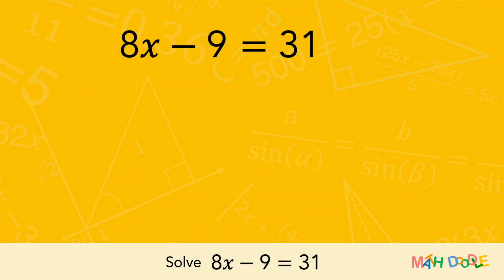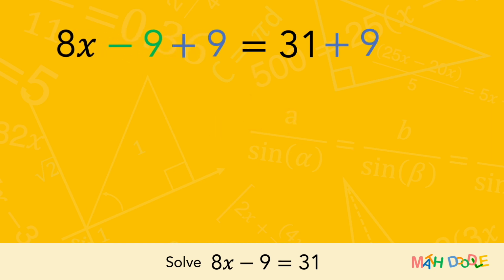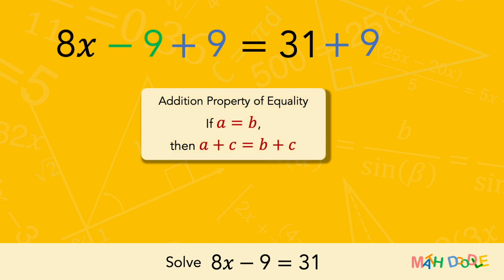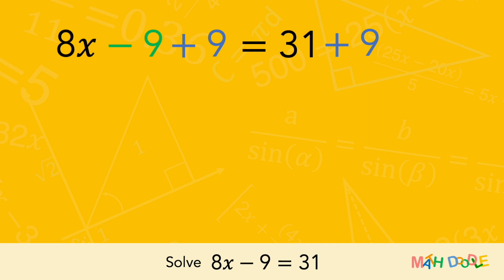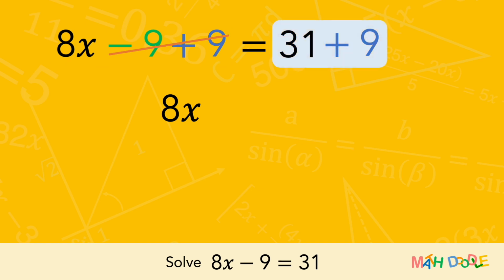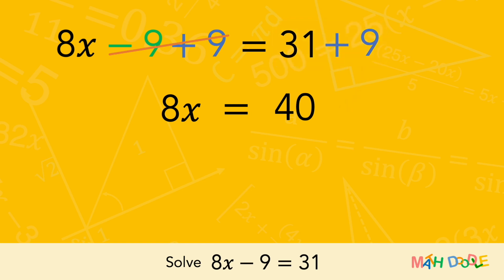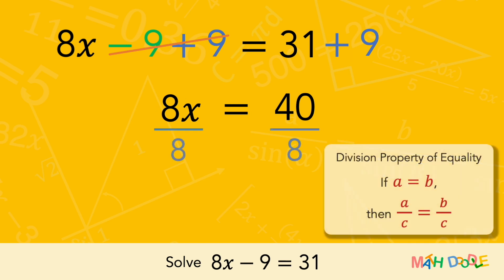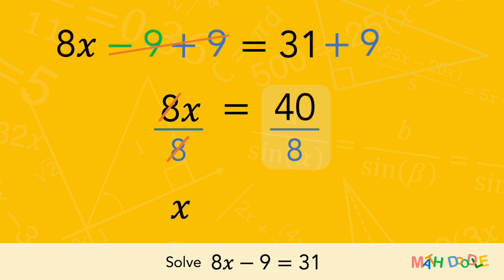[Bite-Size Guide] Solving Linear Equation “8𝑥 – 9 = 31” | Step-by-Step Algebra - Math Doodle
This video will guide you through [How to Solve Linear Equation “8𝑥 – 9 = 31”].

📌 Addition Property of Equality ➜ If 𝑎 = 𝑏, then 𝑎 + 𝑐 = 𝑏 + 𝑐

✓ Step 1. Collect all the constant terms on one side of the equation.
  - Use the Addition Property of Equality.
  - State the solution to the equation.

✅ More BITE-SIZE VIDEOS on “Solving Linear Equations with Variables and Constants on Both Sides”

🌏 Translated titles:
German: Lineare Gleichung lösen | Schritt-für-Schritt-Algebra-Lösung
Portuguese: Resolvendo Equação Linear | Solução de álgebra passo a passo
Hindi: रैखिक समीकरण हल करना | चरण-दर-चरण बीजगणित समाधान
Japanese: 一次方程式を解く | ステップバイステップの代数ソリューション
Russian: Решение линейного уравнения | Пошаговое решение по алгебре
Vietnamese: Giải phương trình tuyến tính | Giải pháp đại số từng bước